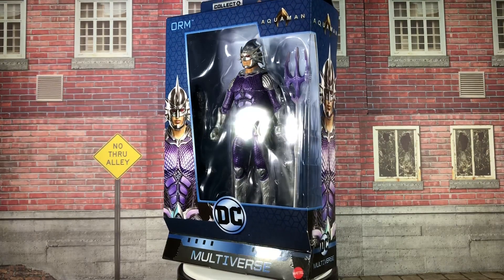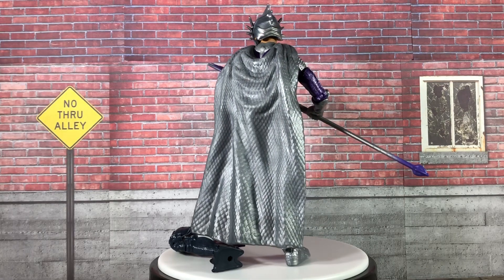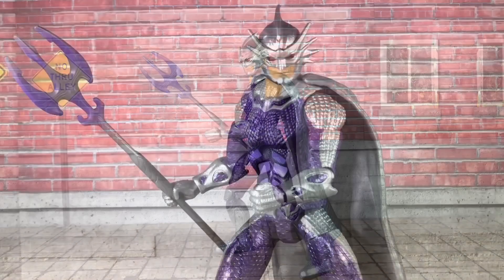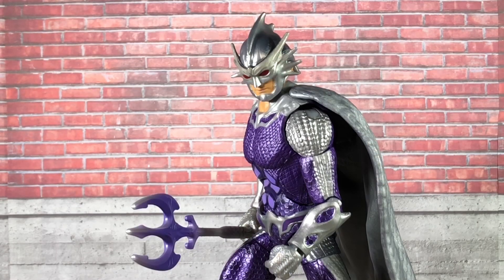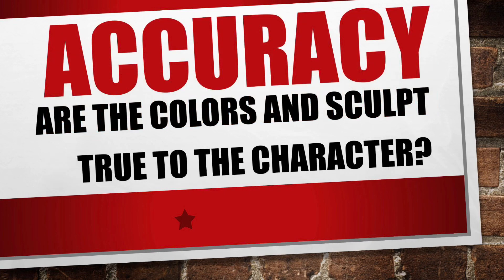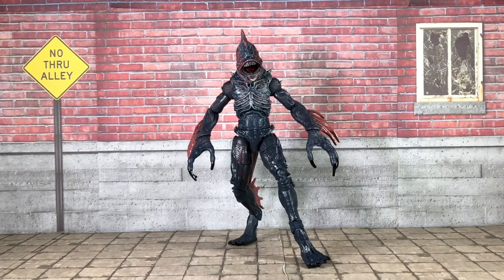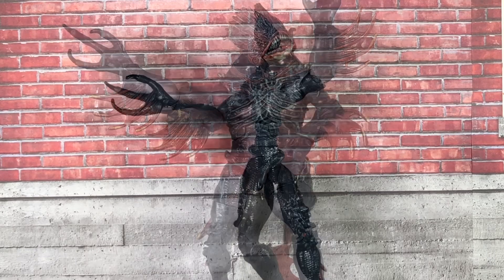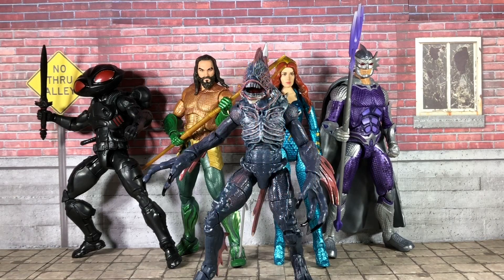Mattel DC Multiverse Orm & Trench Warrior Aquaman Movie Action Figure Review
After weeks of hunting in my local area, I finally found the new DC Multiverse Aquaman Movie wave!  After Aquaman, Mera, & Black Manta, it’s finally time for Orm and the Trench Warrior Collect & Connect figure!